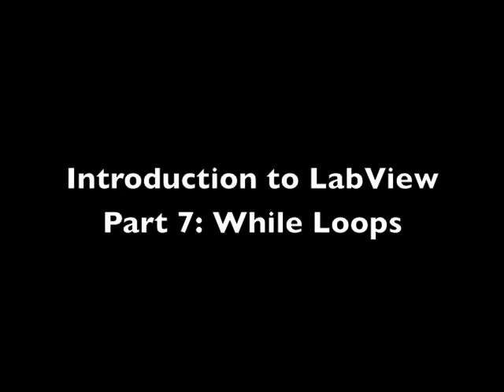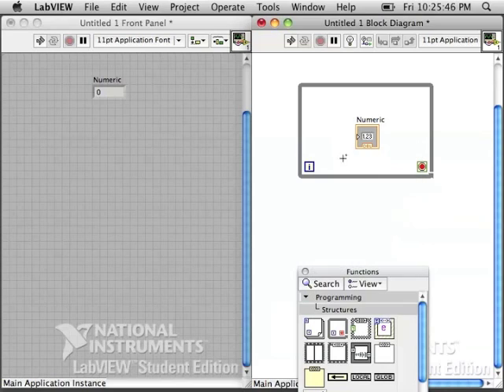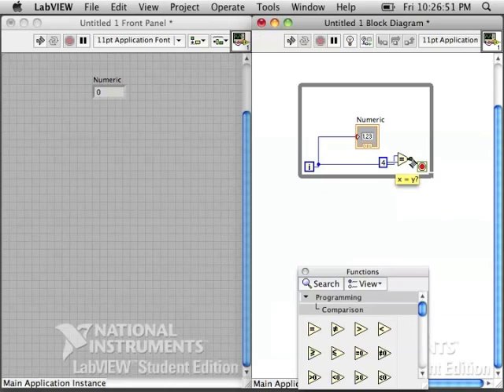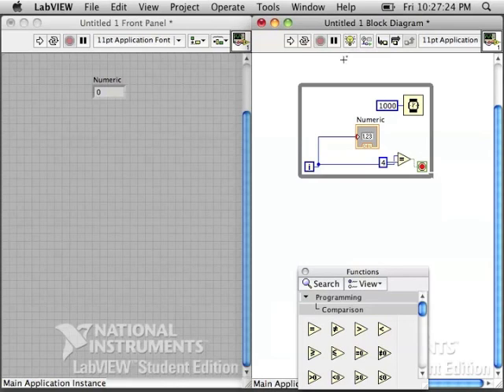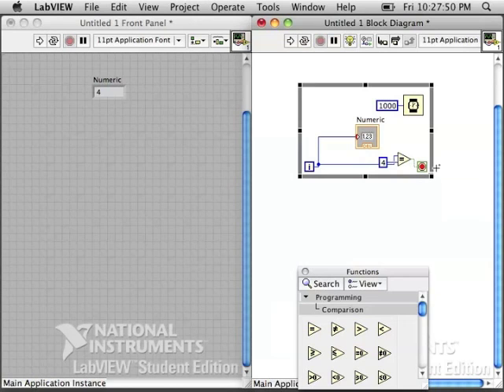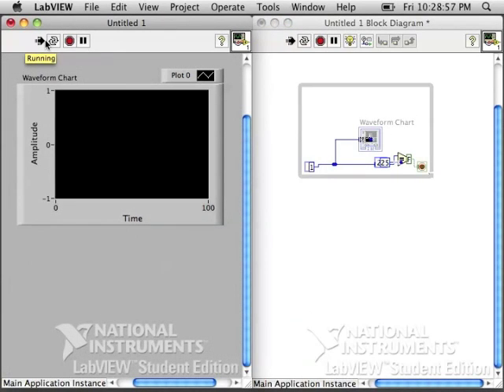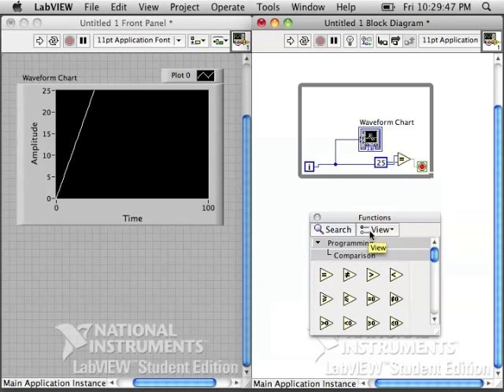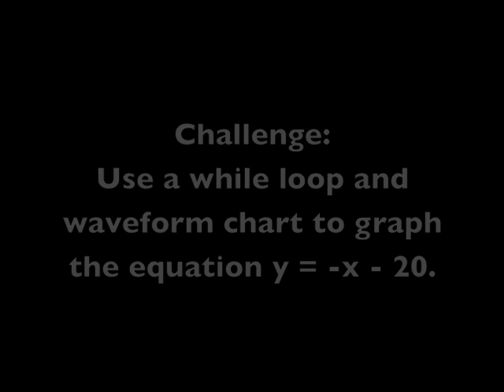Intro To LabVIEW Part 7: While Loops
One of a variety of videos on using LabVIEW and NXT in the FTC competition, Get Over it.  Introduces while loops.